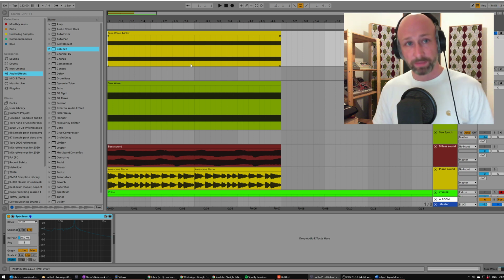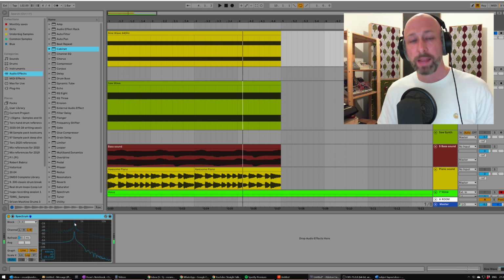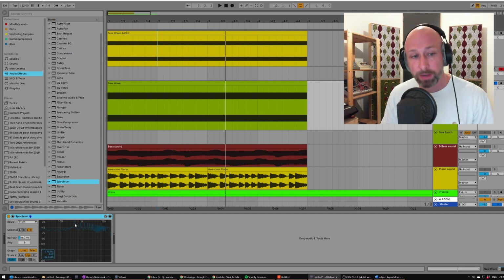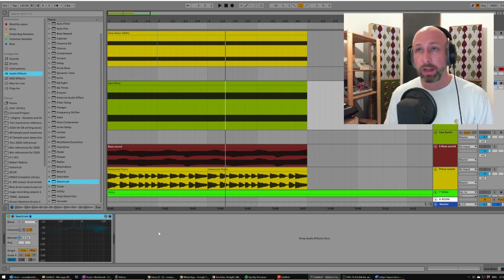Quick physics: Fundamental vs. Harmonics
A short primer on what it means to say a sound has a "fundamental frequency" and "harmonics". It's just a simple physical concept to keep in mind when doing sound design, and all you need is a spectrum analyser to understand it!

Contents:
0:00 Intro
0:50 Sine wave (pure fundamental)
3:08 Saw wave (fundamental + harmonics)
6:45 Bass sounds and filters
7:59 Piano and voice example
9:29 Outro